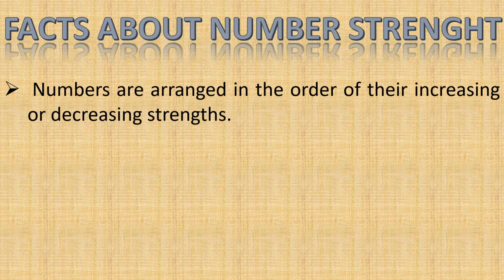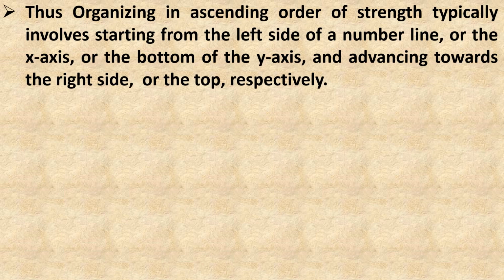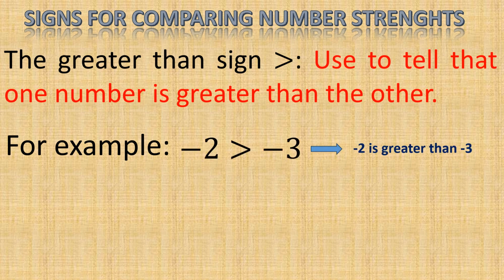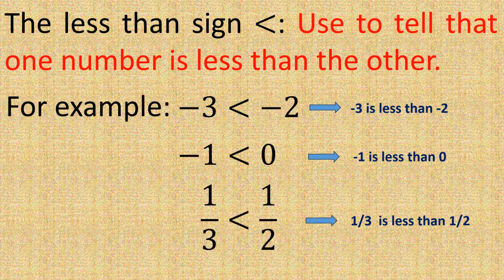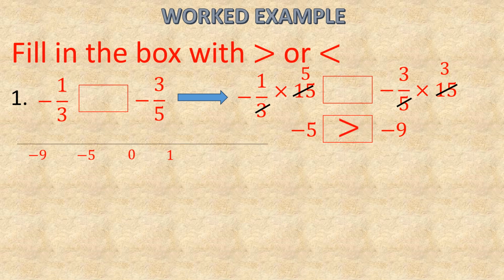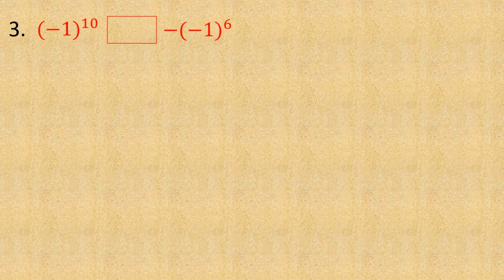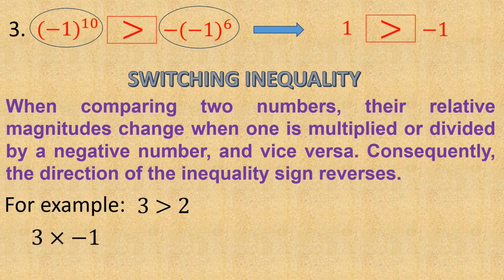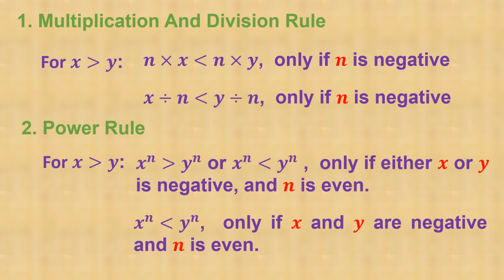THE STRENGHT OF NUMBERS: BUILD UP YOUR SKILL IN NUMBER COMPARISON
The Strength of Numbers: Build Up Your Skills in Number Comparison" is a video aimed at enhancing viewers' ability to compare numbers effectively. It emphasizes the importance of number comparison in various real-life scenarios and offers practical techniques, tips, and problem-solving strategies. The video incorporates interactive exercises, real-world applications, visual aids, and interactive discussions to provide a dynamic and engaging learning experience. Overall, it empowers viewers to approach mathematical concepts with confidence and curiosity.
Let us crack this together and become stronger!